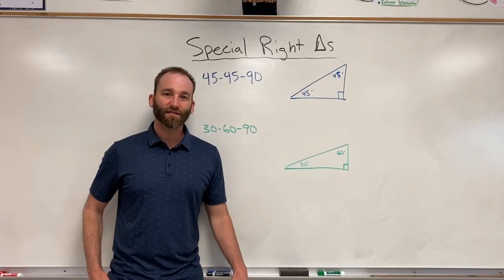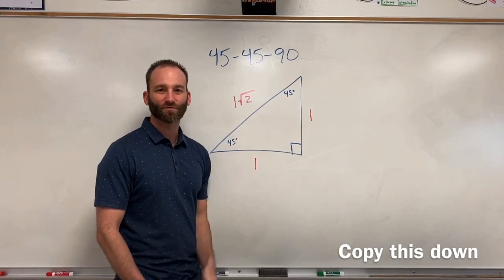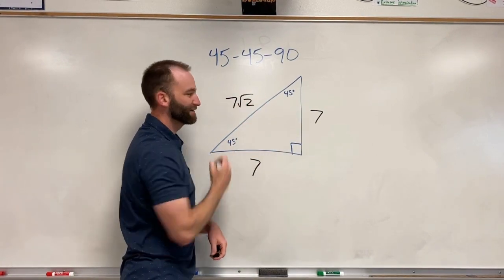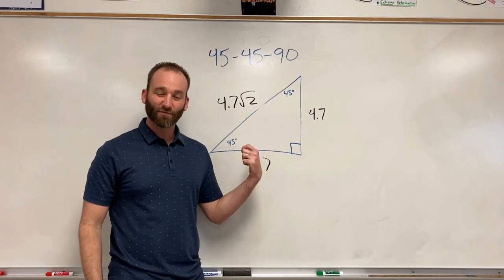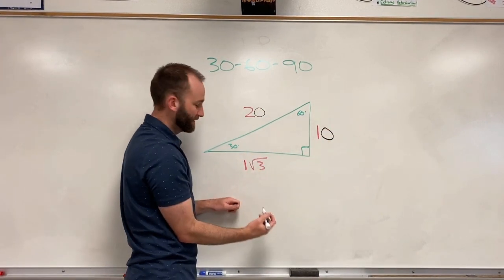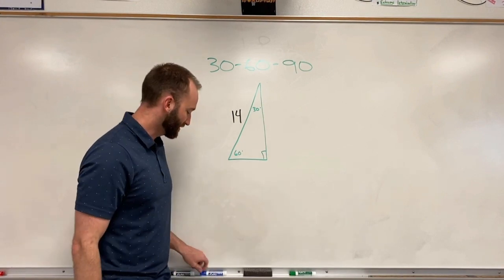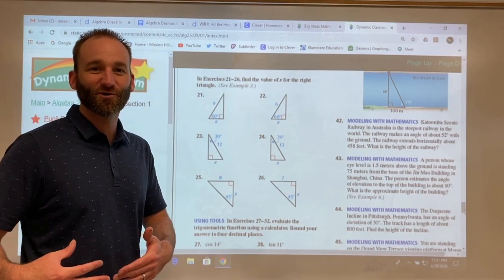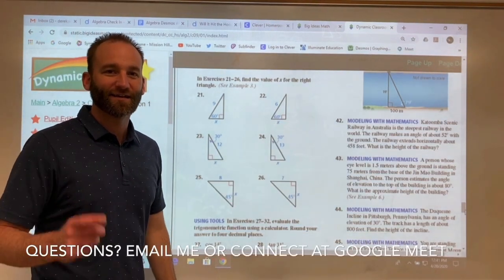Alg 2 - Lesson 1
Due by Monday 4/27/20 submit in google classroom - Have questions?